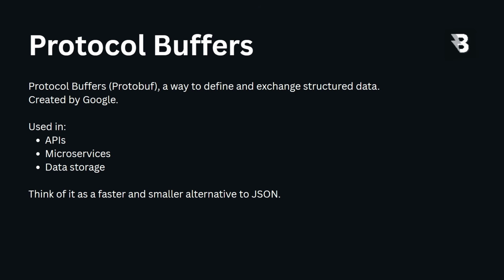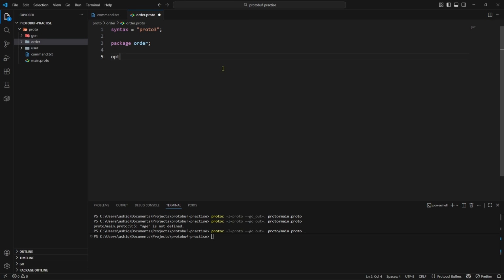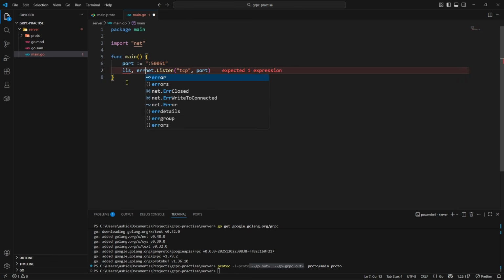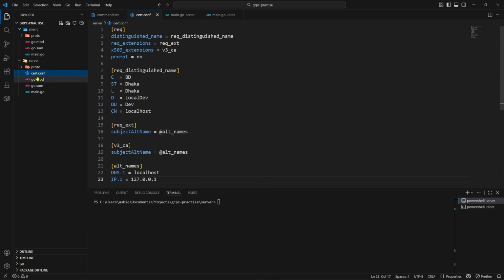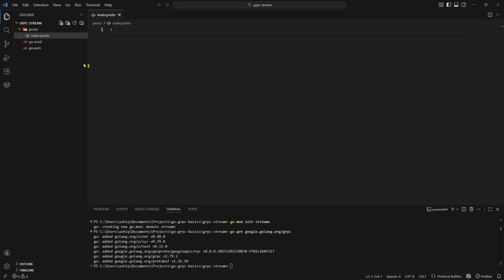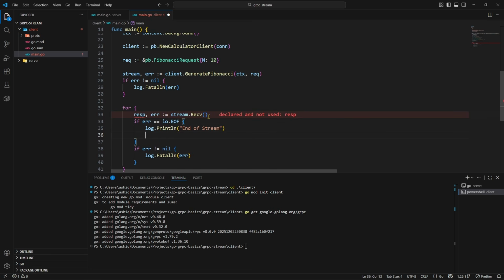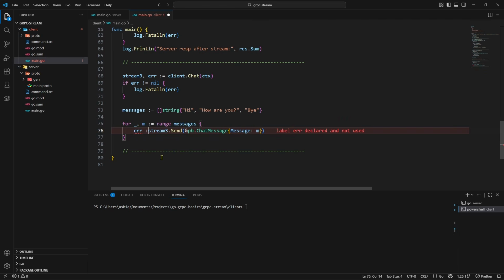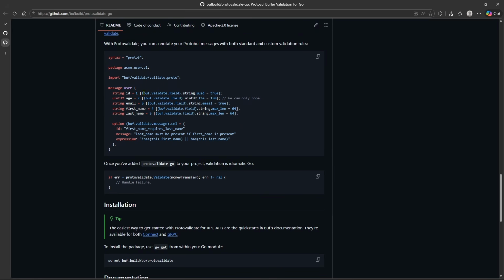Go - gRPC Crash Course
📄 Description

Learn **gRPC & Protocol Buffers in Go from scratch to advanced**, including streaming, TLS, metadata, and real-world concepts. This full course walks you through building gRPC services step-by-step using Go.

⏱️ Timestamps
00:00 Intro
00:36 What is Protobuf
08:01 Installing protoc
10:45 protoc-gen-go-grpc plugin
12:23 VSCode Protobuf Extension
13:00 First .proto file
19:11 Second .proto file
22:12 Importing .proto
25:54 Nested message
26:44 Service in .proto
30:26 Generating code
31:25 Service vs Stub
33:46 What is RPC & gRPC
36:50 REST vs gRPC
38:43 Simple gRPC server
55:06 Simple gRPC client
01:07:29 gRPC + TLS
01:15:26 Connection state
01:16:53 Request/Response cycle
01:30:04 Streaming intro
01:30:49 Server streaming
01:55:57 Client streaming
02:06:46 Bi-directional streaming
02:19:53 Advanced gRPC
02:20:12 Server compression
02:20:57 Client compression (all)
02:23:04 Client compression (selected)
02:24:28 Metadata (request)
02:29:14 Metadata (response)
02:33:40 Metadata (trailers)
02:36:24 gRPC + Postman
02:38:52 protovalidate-go